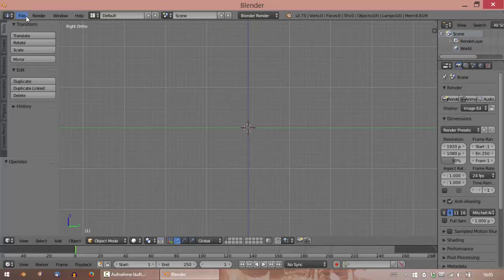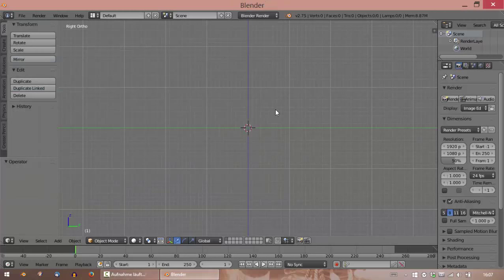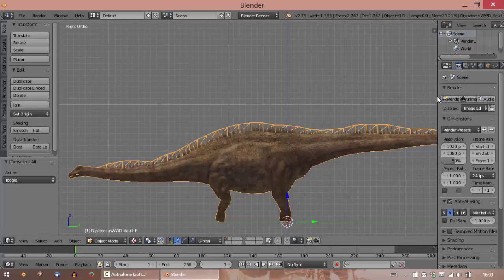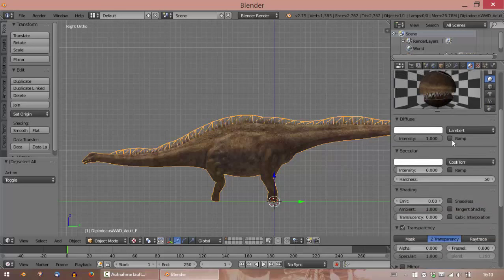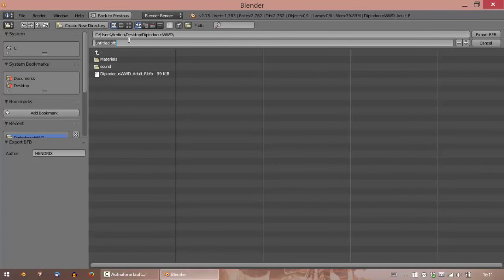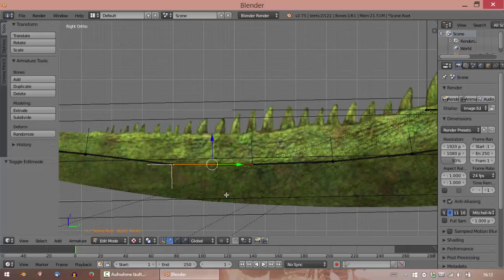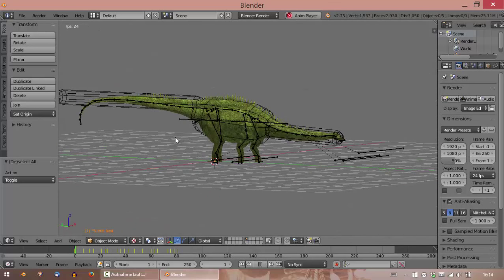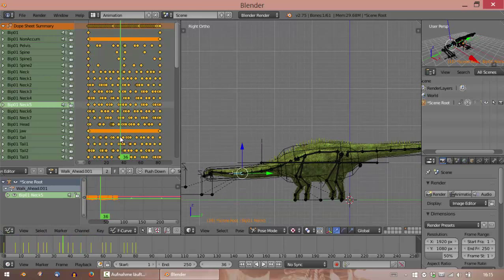Working with BFB models and BF animations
This video quickly breaks down some basic editing of existing BFB and BF files for Zoo Tycoon 2 using the latest version of blender.

Note: The bug encountered and fixed at 7:00 has since been fixed, so you can skip that part.